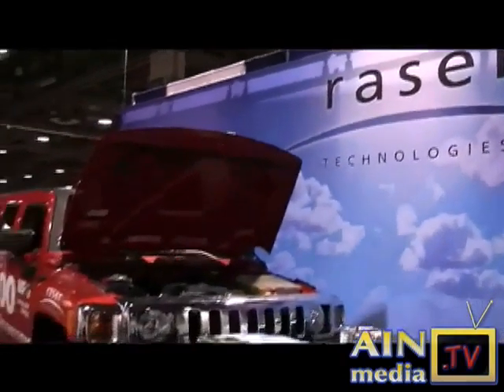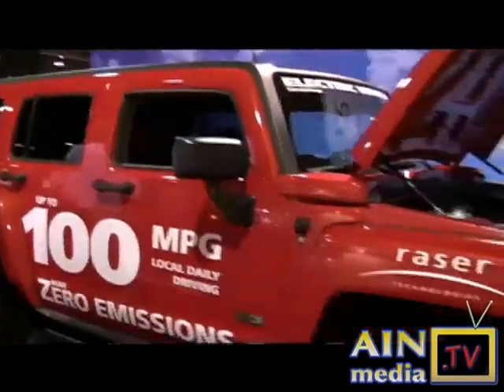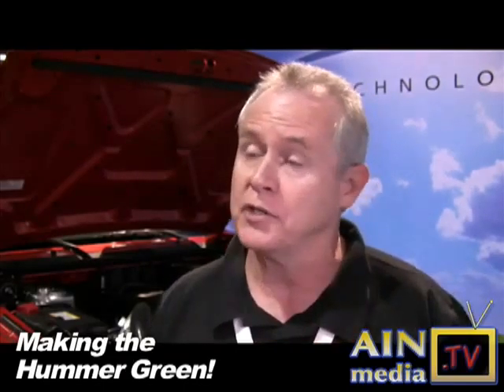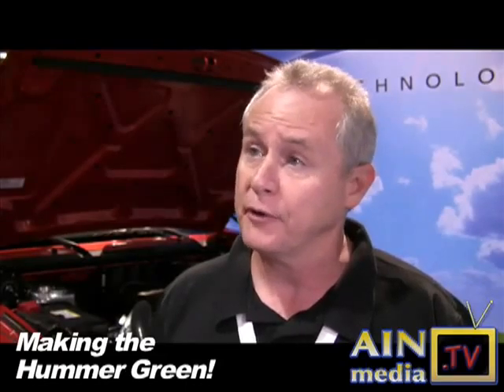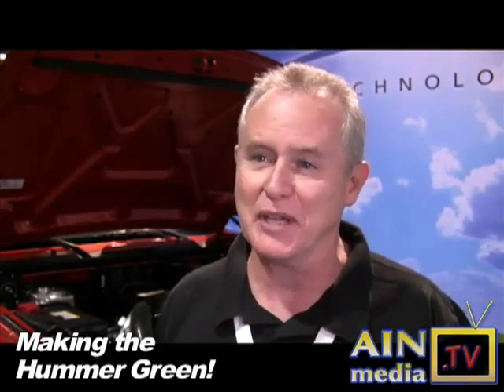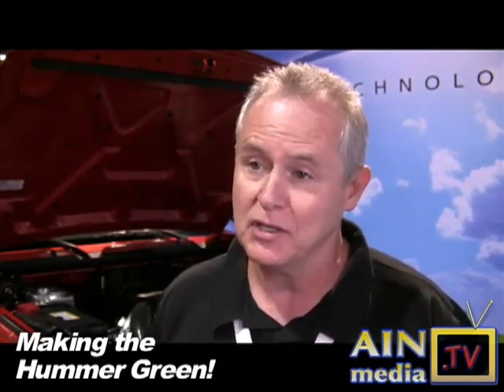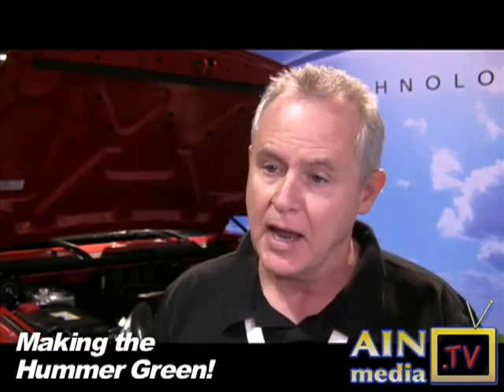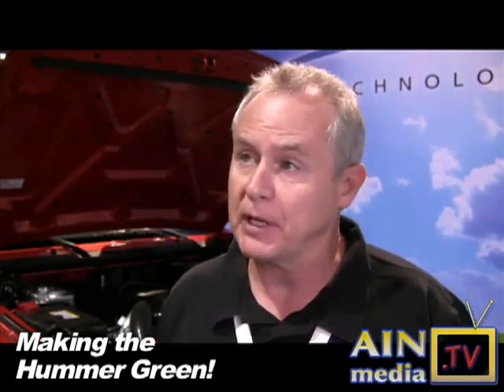Plug In09 Jim Spellman 1 H 264 800Kbps Streaming